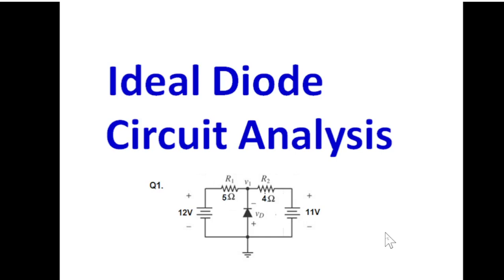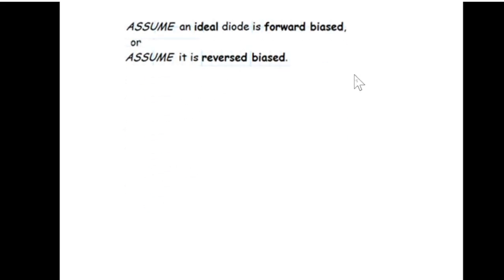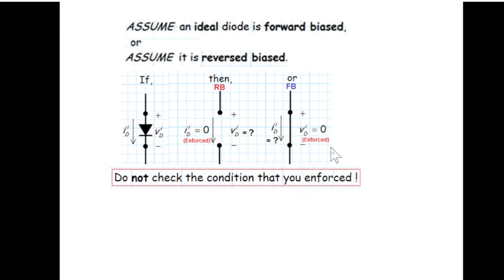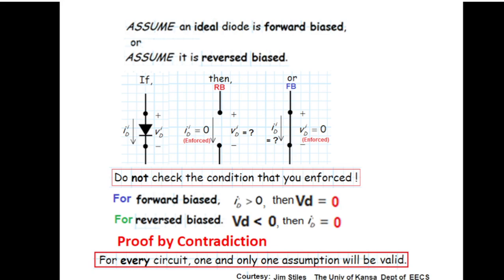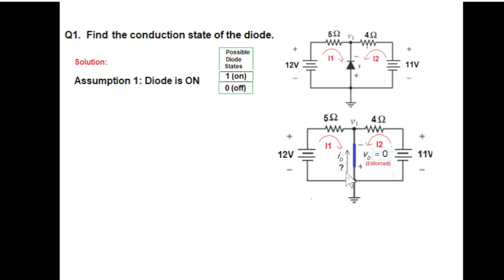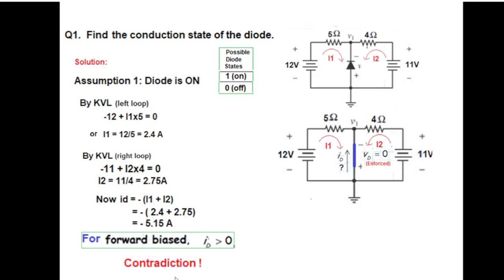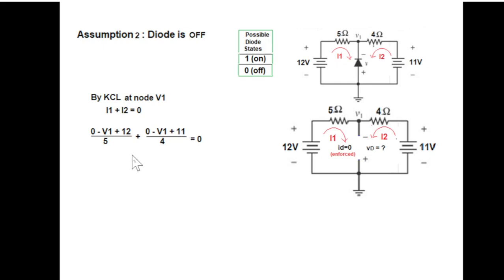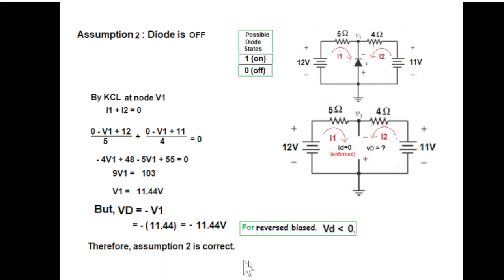(E)EDC Q1 || Is the Diode Forward Biased or Reverse Biased ? Assignment Question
(English) Q1 || Ideal Diode Circuit Analysis || Find if the Diode is Forward Bias or Reverse Bias || Must Watch
In this video, we dive deep into Ideal Diode Circuit Analysis, a crucial concept for anyone looking to master electronics. Understanding whether a diode is in forward bias or reverse bias is essential for circuit design and troubleshooting. We will break down the principles of diode operation, provide clear examples, and guide you through the analysis process step-by-step. Whether you're a student, hobbyist, or professional engineer, this video is packed with valuable insights that you won't want to miss. Join us as we explore the fascinating world of diodes and enhance your knowledge in circuit analysis!